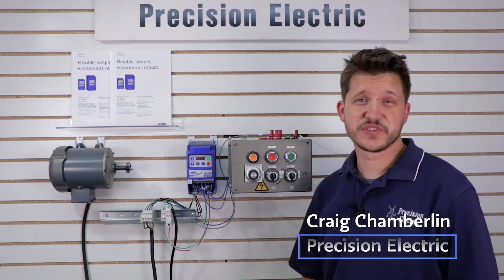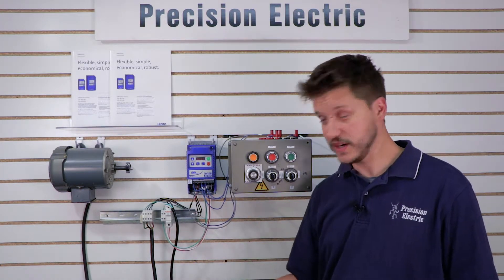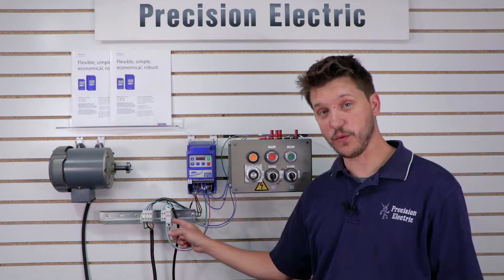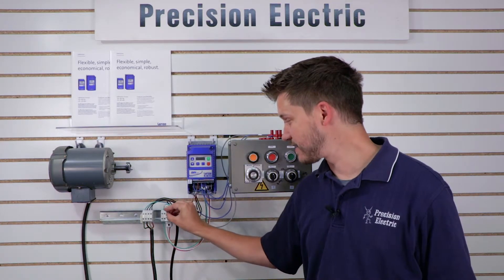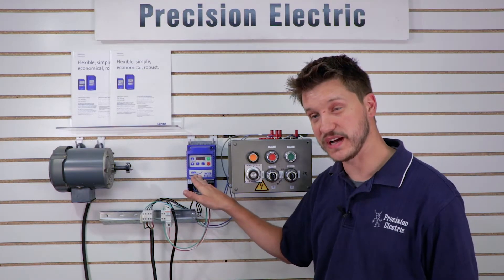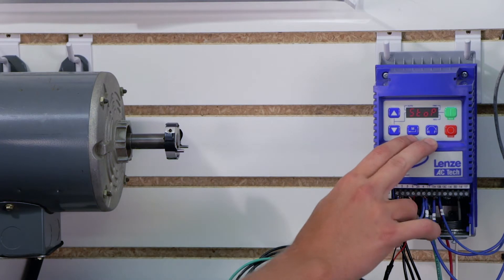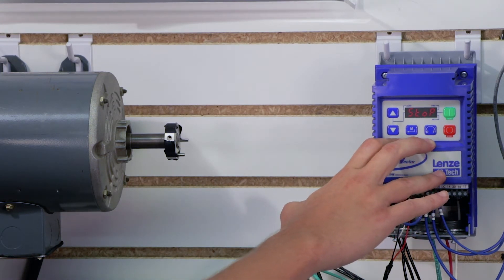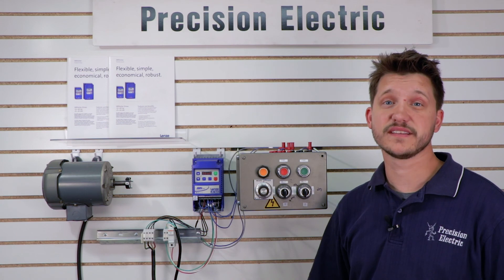Lenze SMV Training Lesson 6: Advanced Drive Protective Fuse Sizing & Motor Overload Setup - VFDs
This video will cover the complete instructions on the necessity of fuse or circuit breaker protection for your Lenze / AC Tech variable frequency drive. Protecting your Variable Frequency Drive (VFD) with fuses and breakers are an essential step in making sure you do not damage your drive. This video also covers how to setup your Motor Overload in the drive to properly protect the motor. Make sure to adhere to local laws and recommended wire sizing when performing this setup.